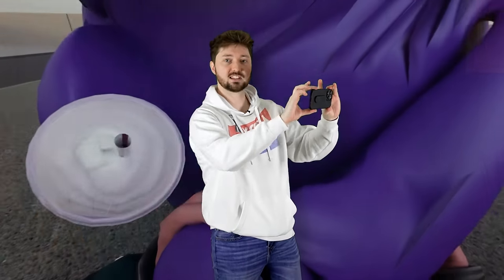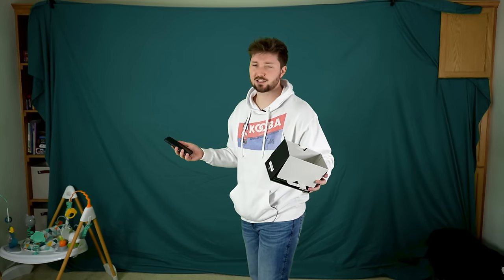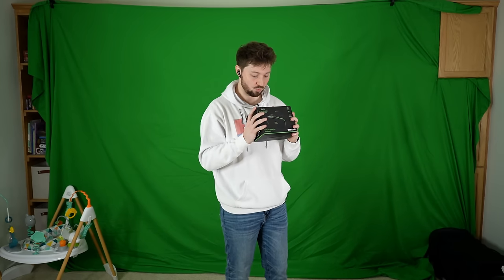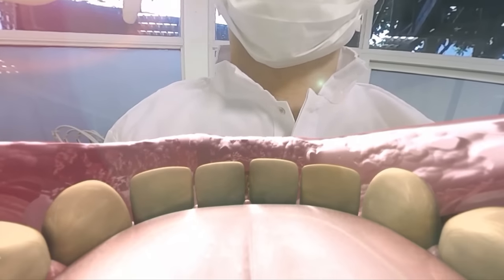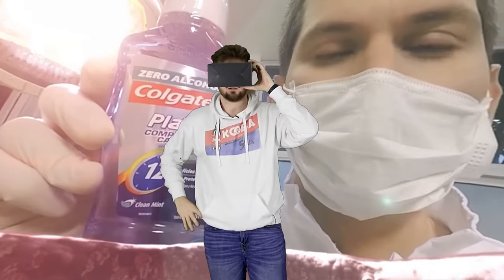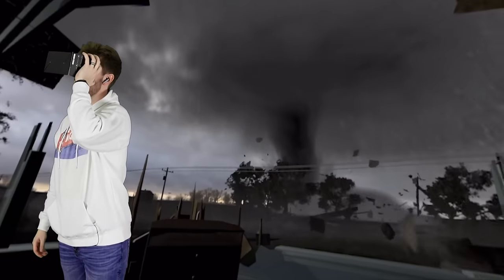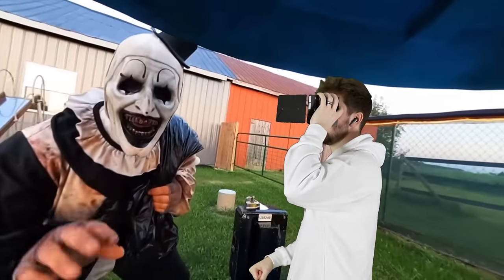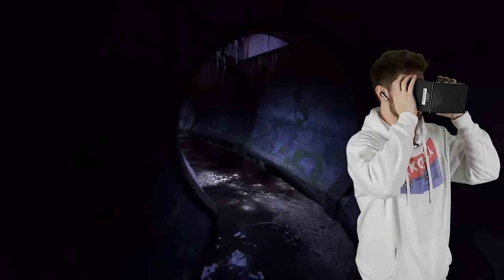Exploring YouTube’s Insane VR Videos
Did you know that you can watch VR videos on YouTube just by waving your phone around in the air like a tourist in Times Square? Did you know you can watch one of them that makes you FEEL like you're in Times Square? Did you know that you can use a cheap VR headset that will immerse you in the space with AS MUCH accuracy as the new $3,500 Apple Vision Pro (allegedly)? All this and more on today's episode of Scott Explores Some Niche Topic That Only He Cares About.

0:00 VR YouTube Videos
1:55 Roleplay
5:12 Experiences
5:43 Sponsor
6:59 More Experiences
8:45 Horror
15:08 Apple Vision Pro who?